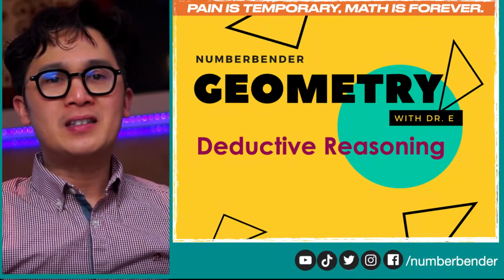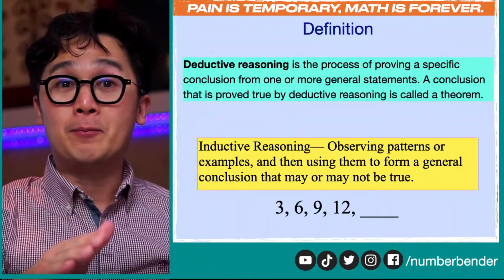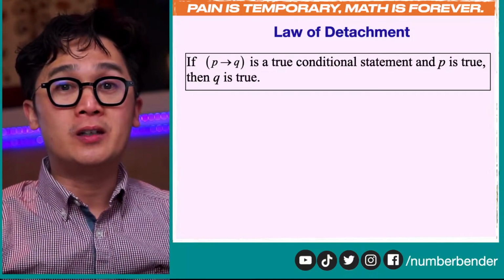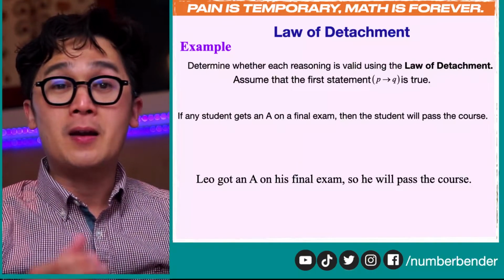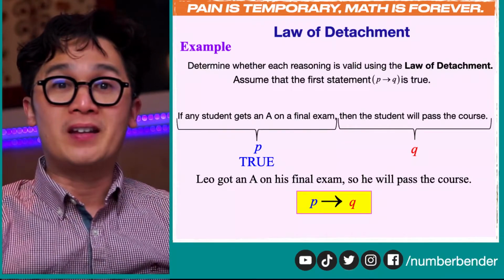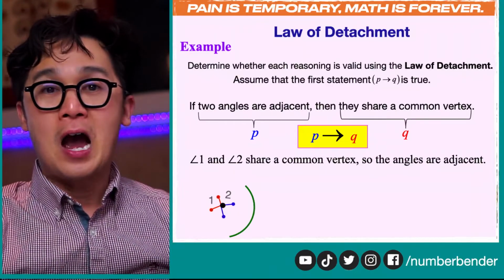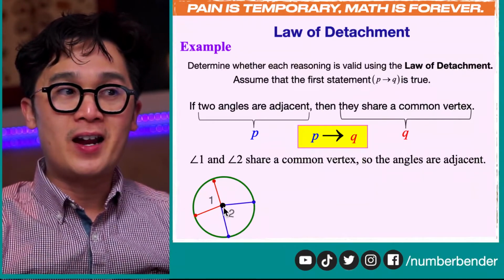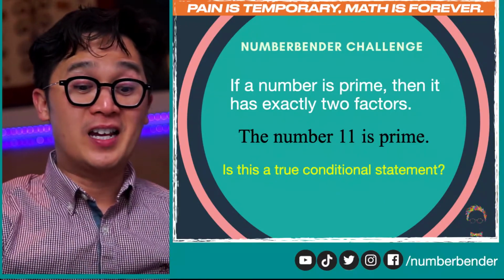USING USING LAW OF DETACHMENT TO PERFORM DEDUCTIVE REASONING | GEOMETRY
In inductive reasoning, our conclusion, which is called conjecture is based out of patterns.  In deductive reasoning, our conclusion is based on facts and statements which makes our conclusion to be called as theorem.

This lesson is going to show you how we use the law of detachment to make use of deductive reasoning to verify if our argument is valid or not.